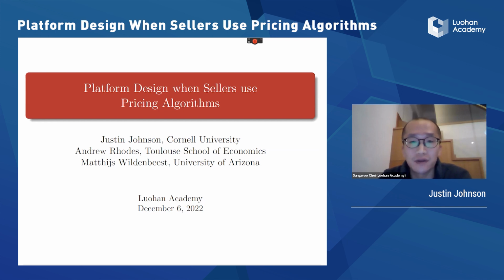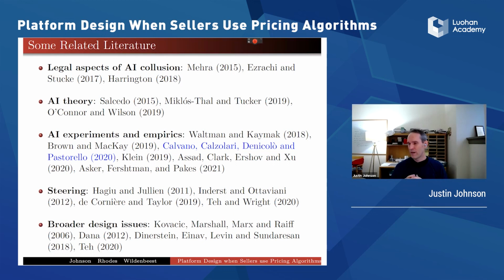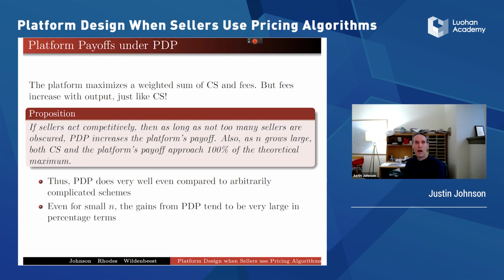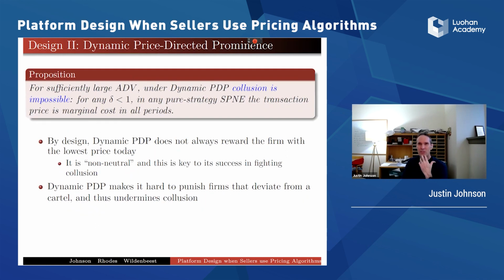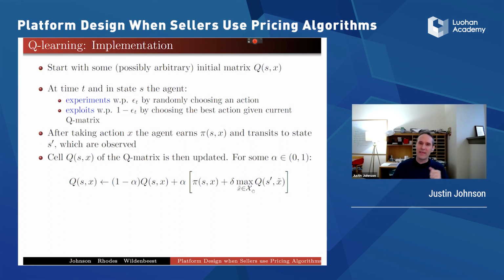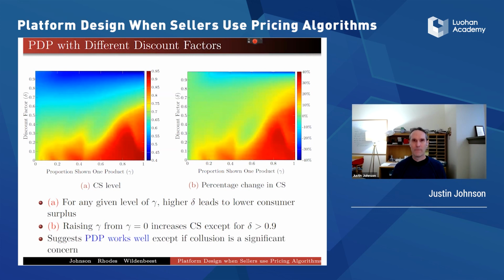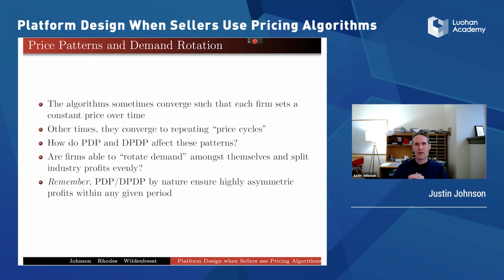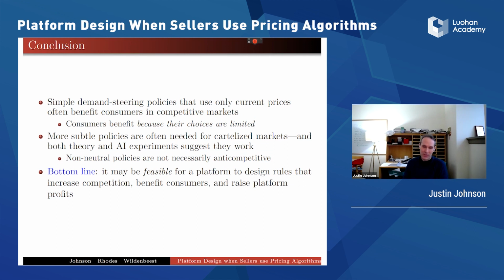Platform Design When Sellers Use Pricing Algorithms ｜ Luohan Webinar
On December 6, 2022, Prof. Justin Johnson from Cornell University joined us in a Luohan Webinar to discuss the implications of AI-based price algorithms and platform market design problems. Luohan Webinars are regular events of the Academy that provide a platform for world-class scholars to present their frontier research on digital technology and the digital economy, among other related themes. We believe that truth can only be uncovered through open and critical discussions.